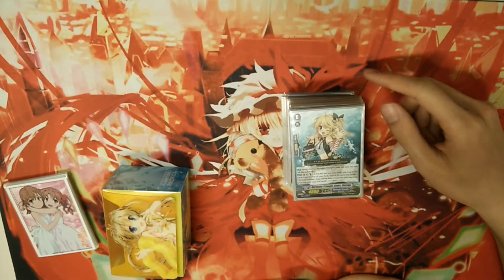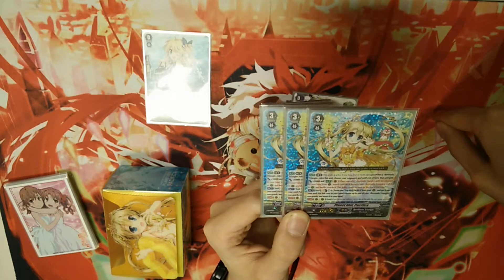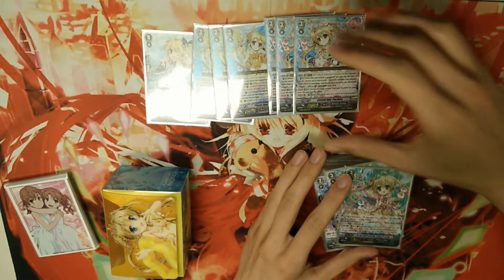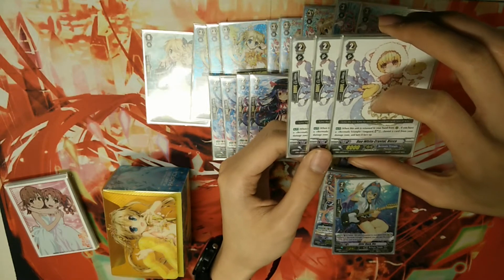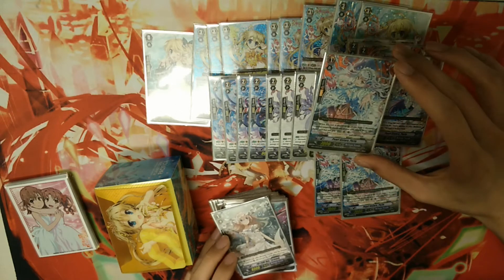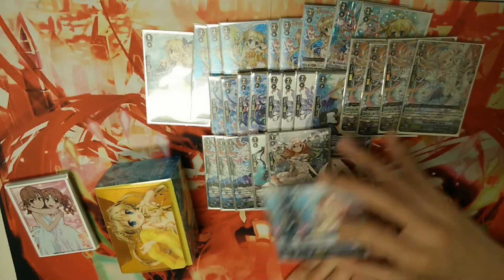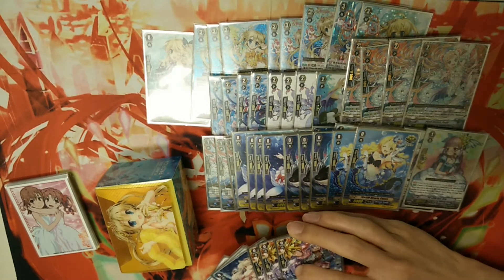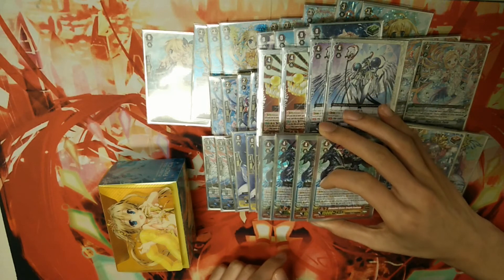100 Sub Special - Pacifica Deck Profile [GIVEAWAY Announcement]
Finally reached 100, boys!
Thanks for all the support that you guys have given us. Whether it was to just watch for entertainment or commenting and having a discussion, we really had fun doing this.
The prizes aren't that big but its a small thank you.

- Brandon & Ivan